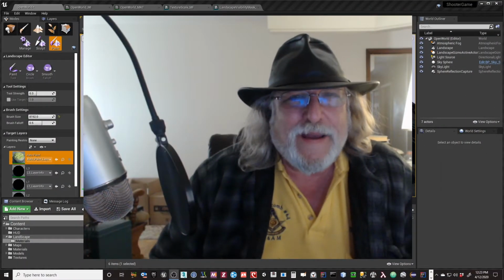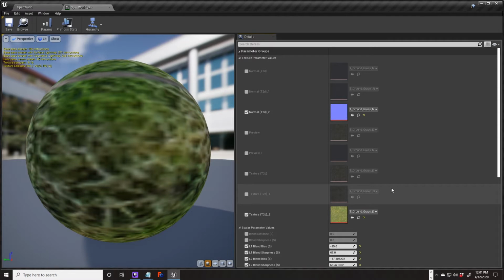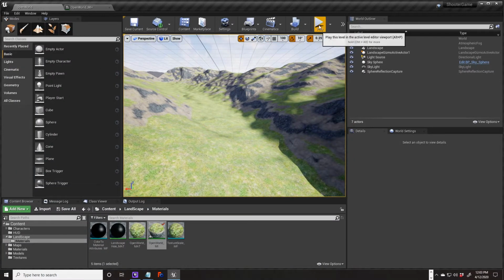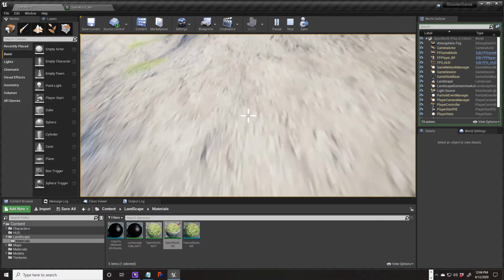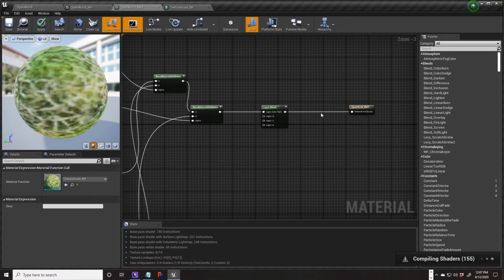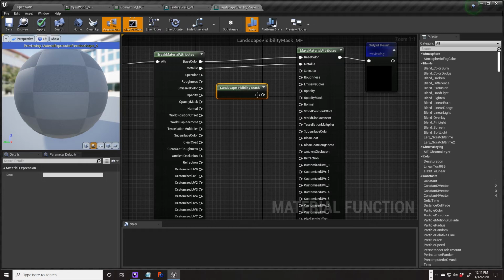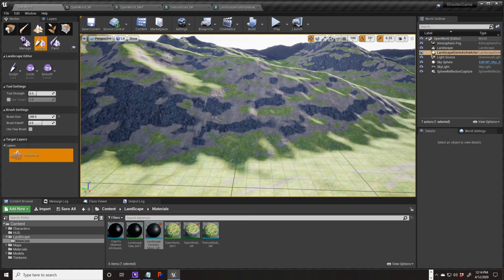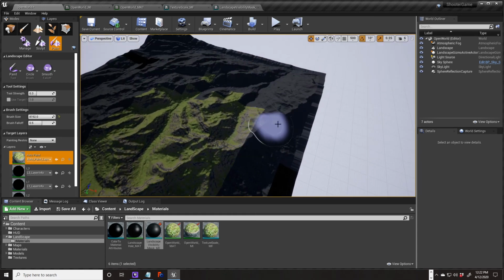Ep. 10 Landscape Textures